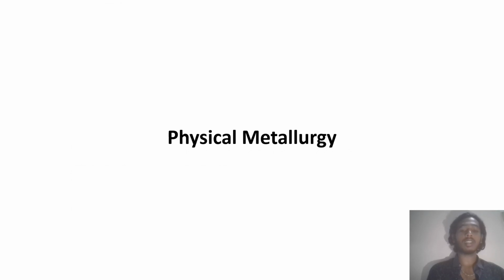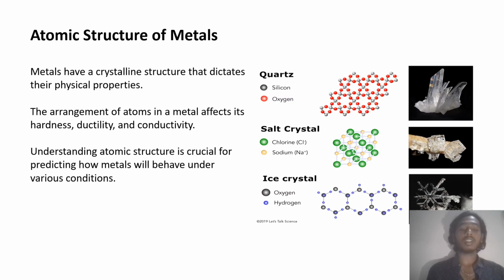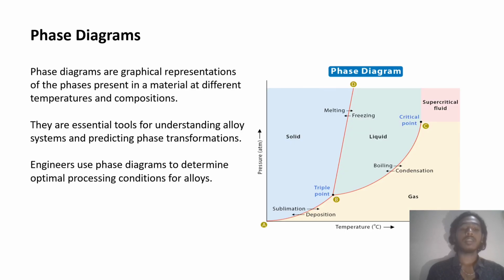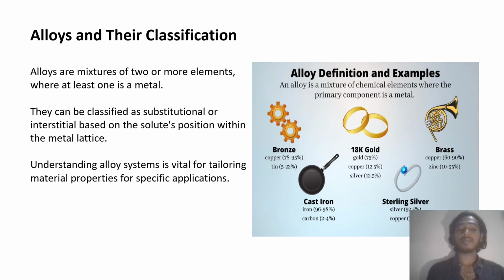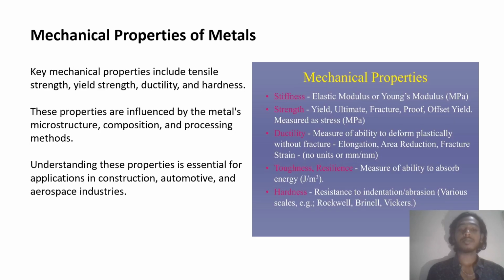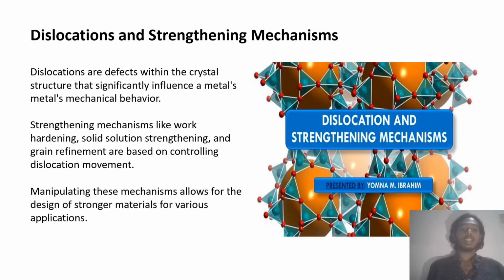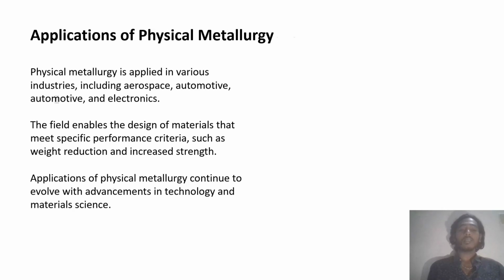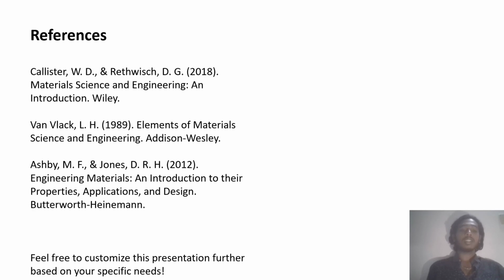Physical metallurgy content